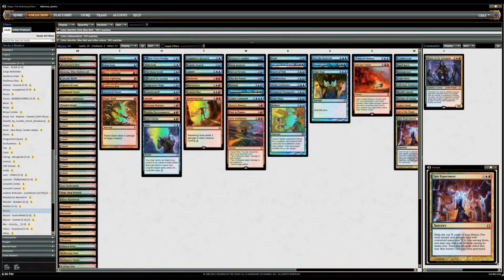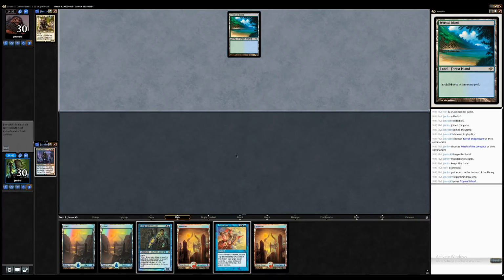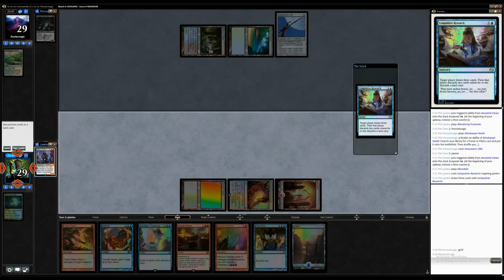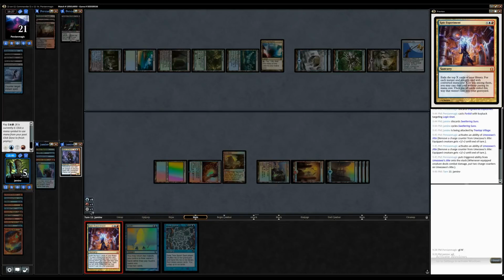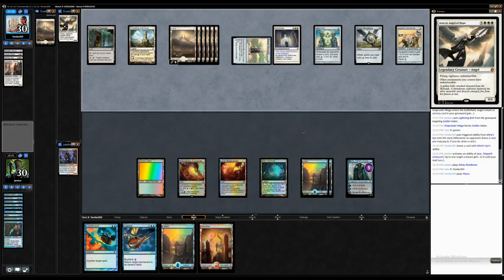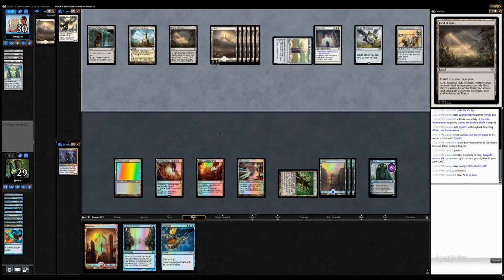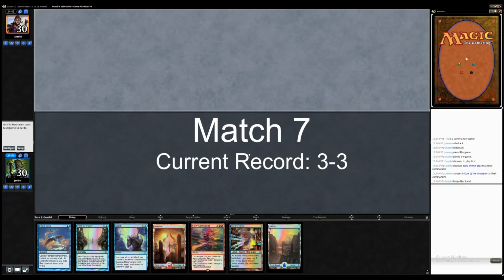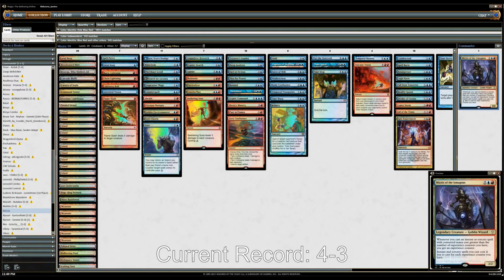Rogue Wednesday - Mizzix Mastery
2:52 - Match 1 vs Zedruu the Greathearted
13:34 - Match 2 vs Surrak Dragonclaw
28:02 - Match 3 vs Tasigur, the Golden Fang
46:18 - Match 4 vs Avacyn, Angel of Hope
1:12:52 - Match 5 vs Avacyn, Angel of Hope
1:27:21 - Match 6 vs Edgar Markov
1:30:21 - Match 7 vs Etali, Primal Storm
1:44:43 - Final Thoughts